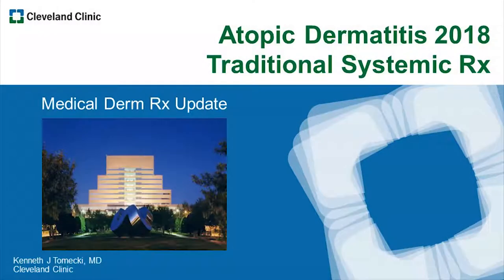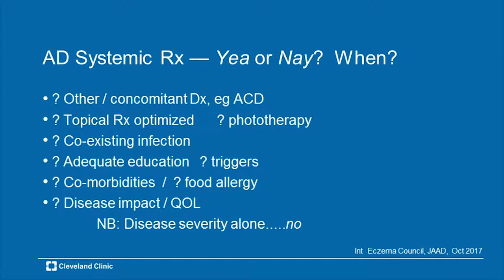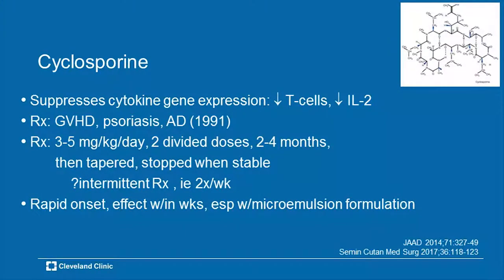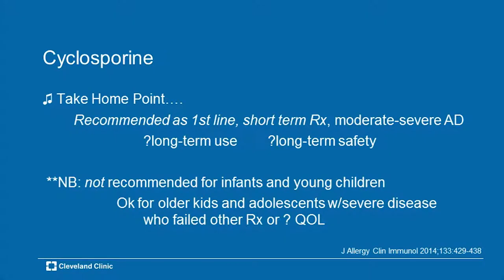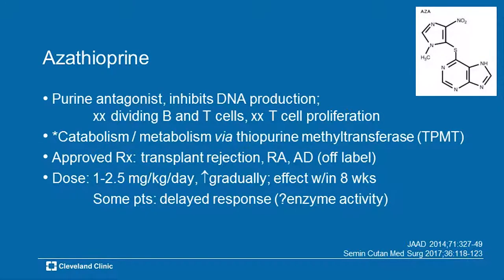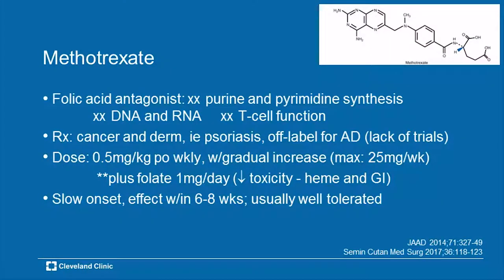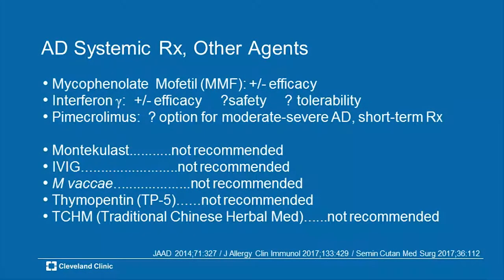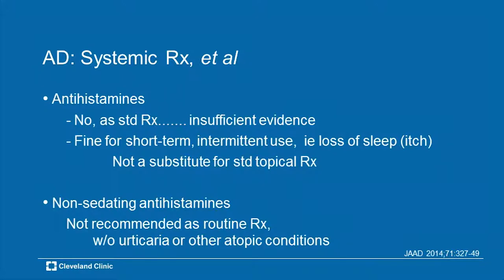Traditional Systemic Treatment Update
The Traditional Systemic Treatment Update webcast will give an extensive overview of the most up-to-date traditional systemic treatments for atopic dermatitis.

Faculty: Kenneth Tomecki, MD, Cleveland Clinic

The video was produced by the Cleveland Clinic Foundation Center for Continuing Education and the Dermatology and Plastic Surgery Institute.

Interested in related CME education?